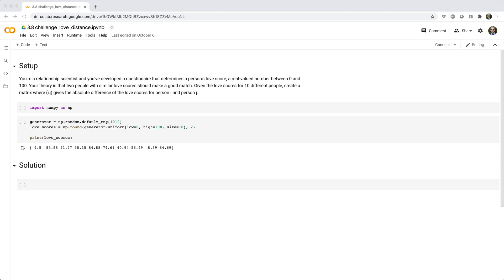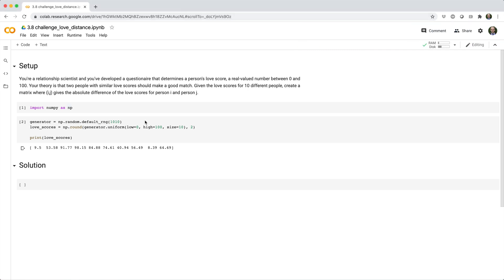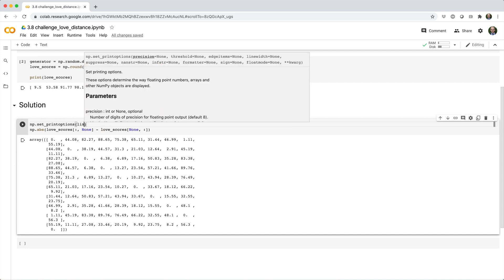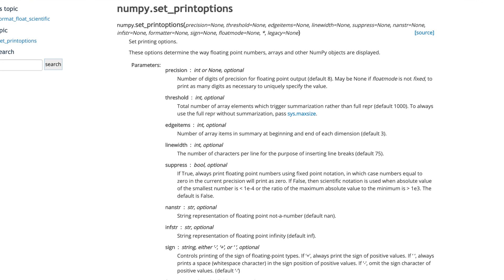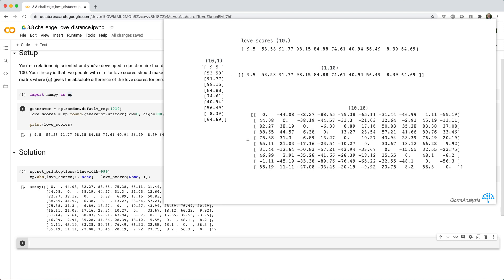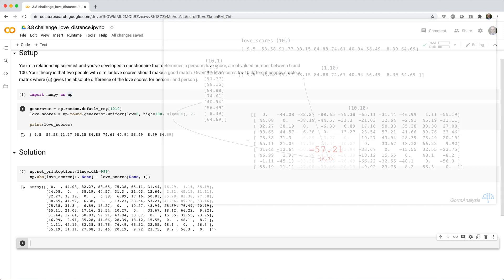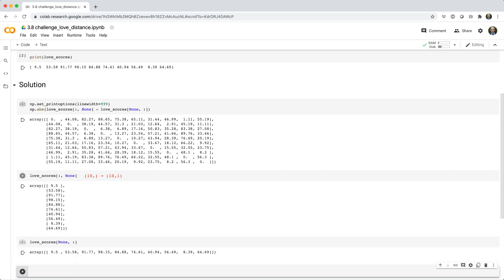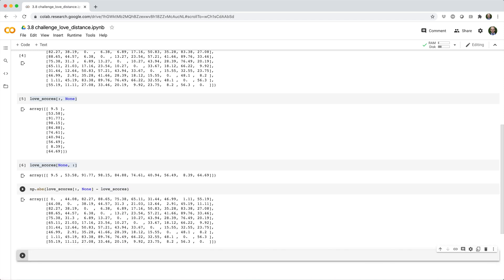Python NumPy For Your Grandma - 3.8 Challenge: Love Distance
In this challenge, you're a relationship scientist and you've developed a questionnaire that determines a person's love score, a real-valued number between 0 and 100. Your theory is that two people with similar love scores should make a good match. Given the love scores for 10 different people, create a matrix where (i,j) gives the absolute difference of the love scores for person i and person j.

0:00 - intro / setup
0:36 - solution